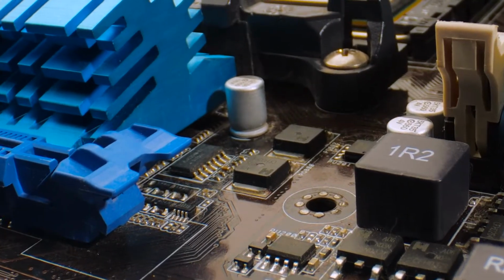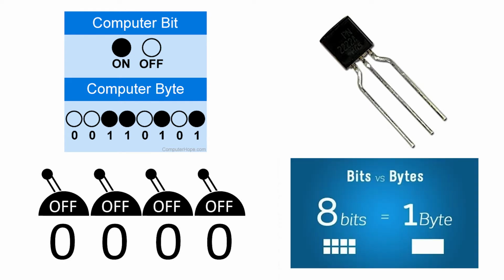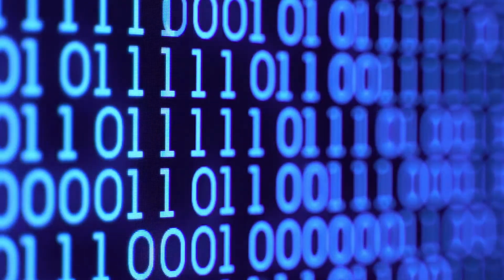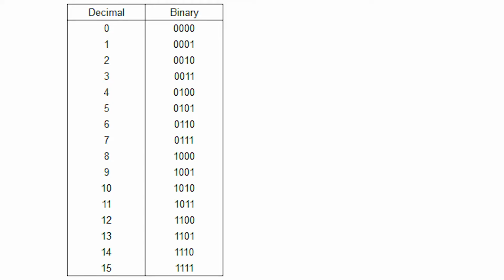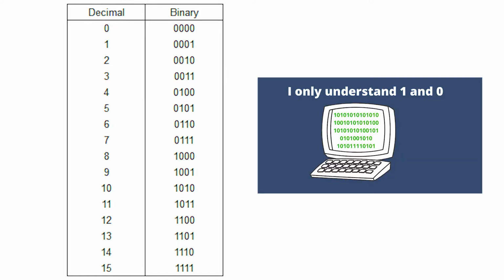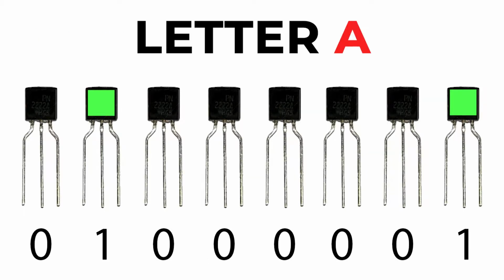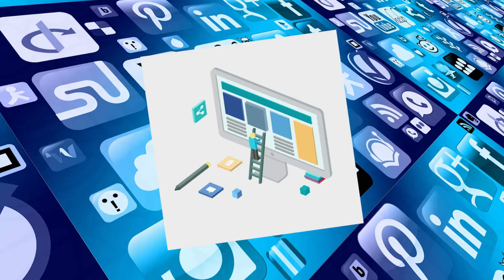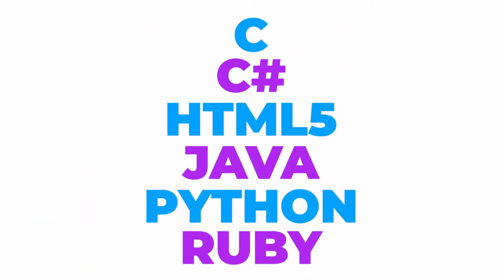Computers, Programming and Coding: A Beginner's Guide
Content:
00:00 - Intro
00:27 - Coding fear
01:36 - Main components of a computer
01:45 - Processor/CPU
02:01 - Graphics card
02:06 - RAM
02:16 - Hard drive
02:37 - How do computers work
02:56 - Binary
03:52 - Operating system
04:25 - What is coding
05:00 - Coding languages
05:37 - Coding for a website
06:01 - Why you should know basic coding
06:35 - Other things you need when building a website
07:19 - Outro